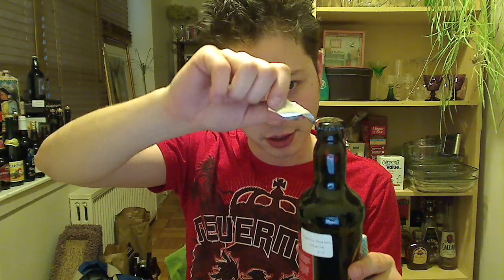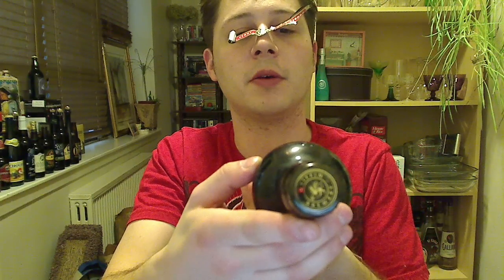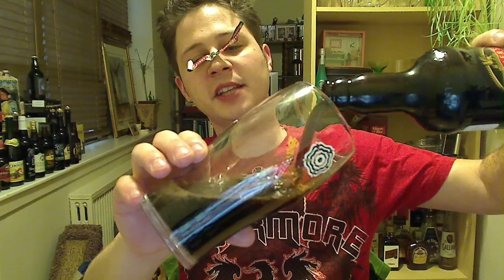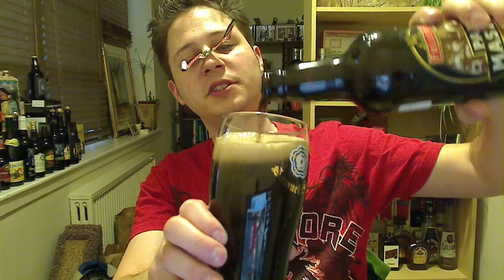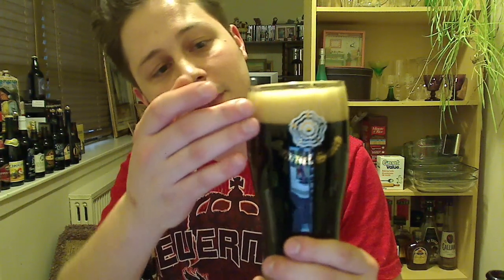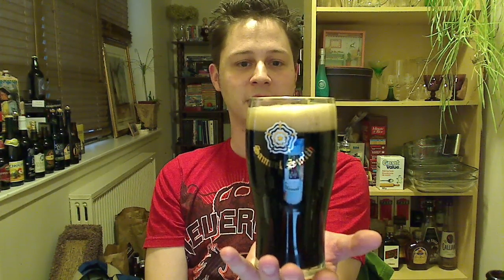Beer Review: Fuller Smith & Turner P.L.C - Past Masters - Double Stout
Video Blog of the Fuller Smith & Turner P.L.C. - Past Masters - Double Stout
7.4% ABV - Alcohol By Volume
UNITED KINGDOM
$3.75 CAN
Comes in a single 500ml bottle